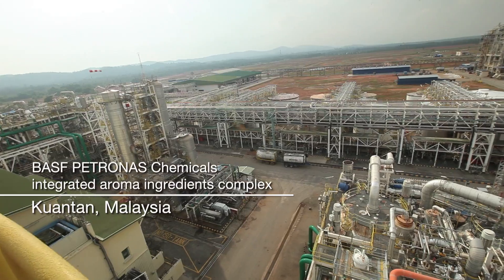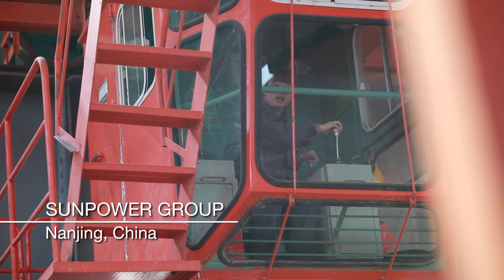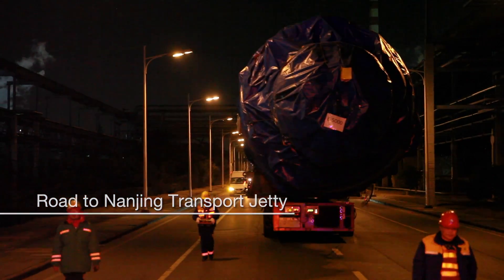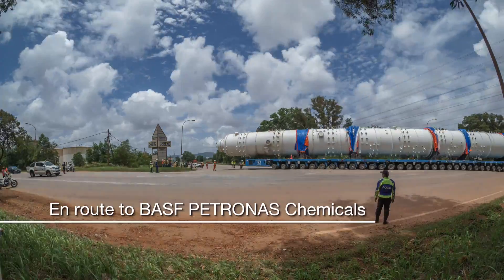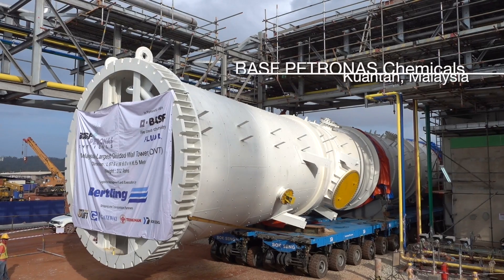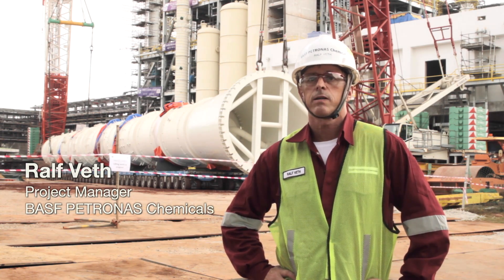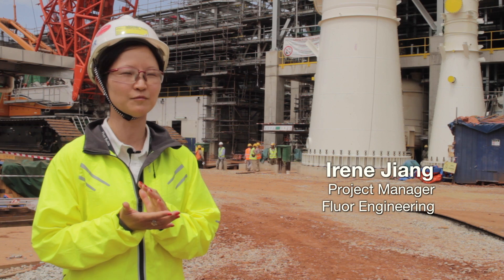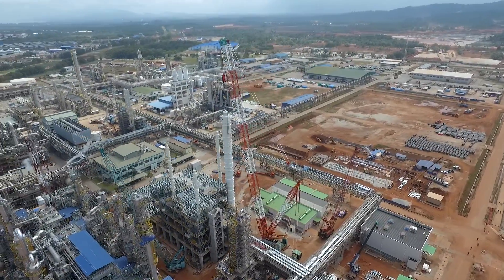T-5000's Journey to BASF PETRONAS Chemicals Site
BASF PETRONAS Chemicals site in Kuantan is home to new column equal in height to the tail - nose length of an Airbus A380

The largest of its kind in the region, the new column will help the new integrated aroma ingredients complex at the BASF PETRONAS Chemicals' site in Gebeng, Pahang, ensure that the unique menthol can be produced at a large scale for customers in the fragrance and flavor and pharmaceutical industries, in the Asia Pacific region and worldwide.

The integrated aroma ingredients complex is being built within the existing site in Gebeng, which is jointly owned by BASF and PETRONAS Chemicals Group (PCG). It will house a facility to produce citral and its precursors as well as associated downstream plants to manufacture citronellol and L-menthol.